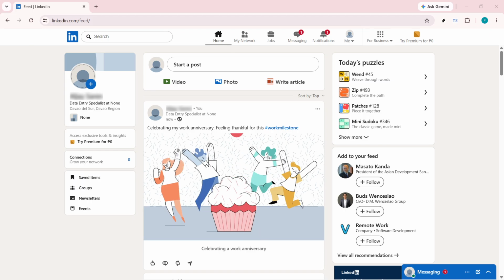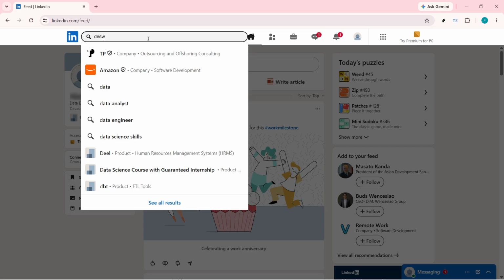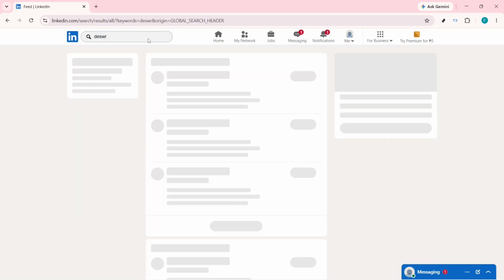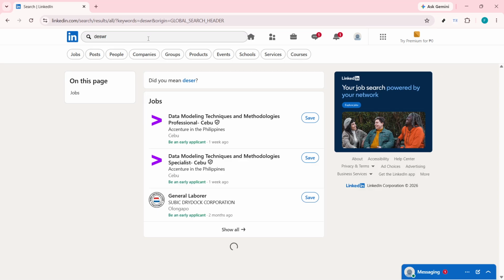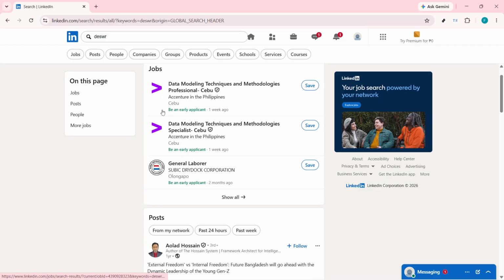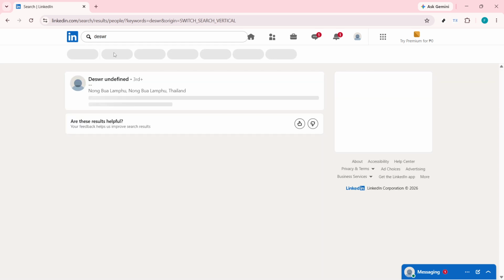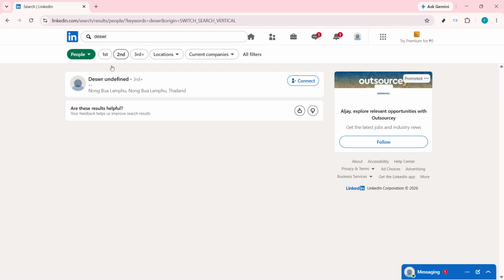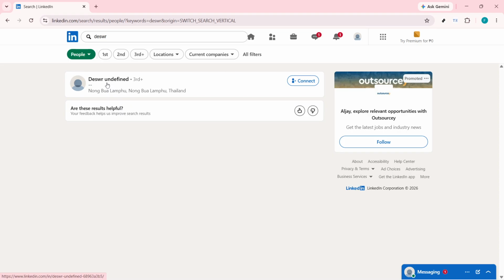How to know if someone blocked you on LinkedIn (Step By Step 2026)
How to know if someone blocked you on LinkedIn